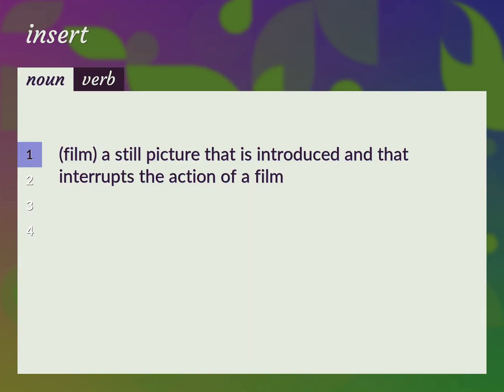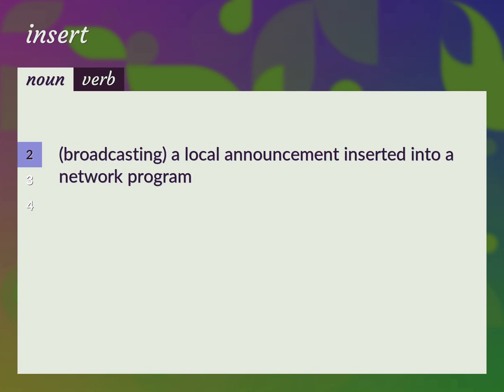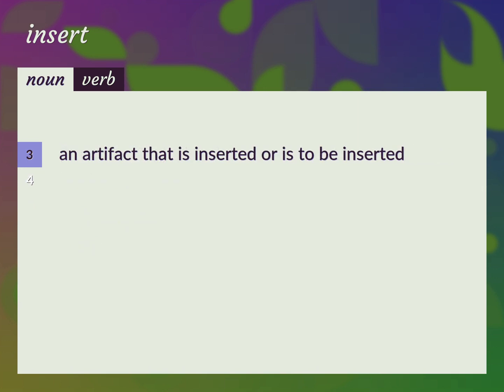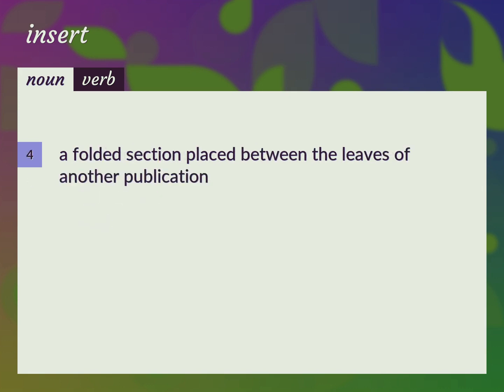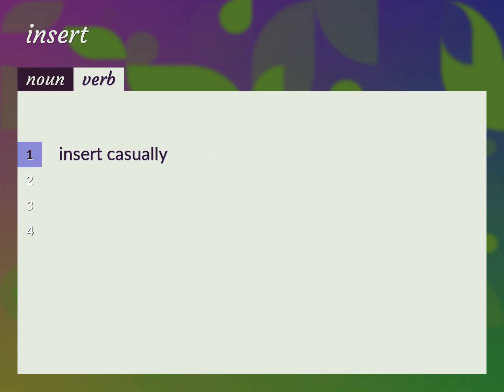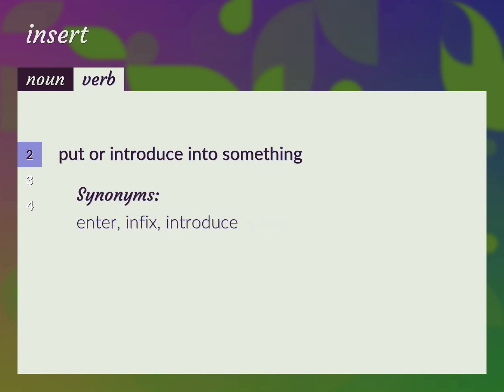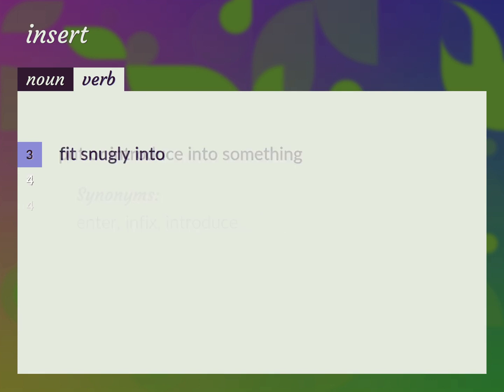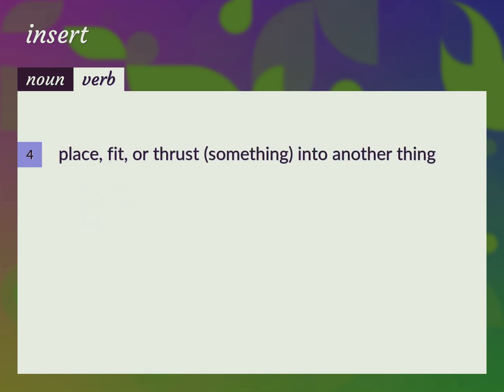Insert | meaning of Insert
What is INSERT meaning?